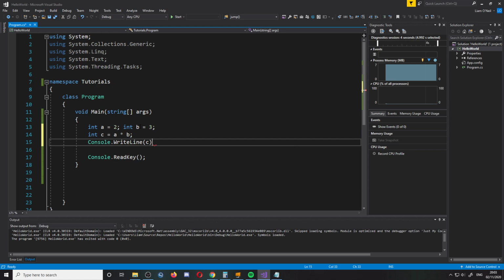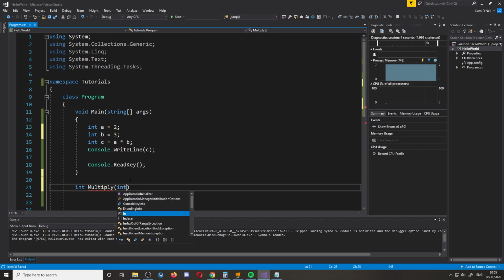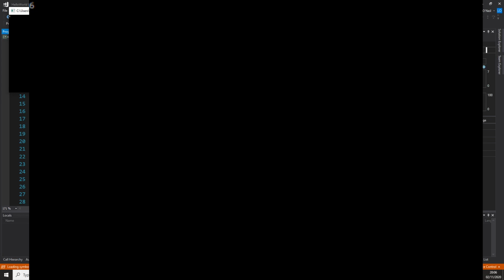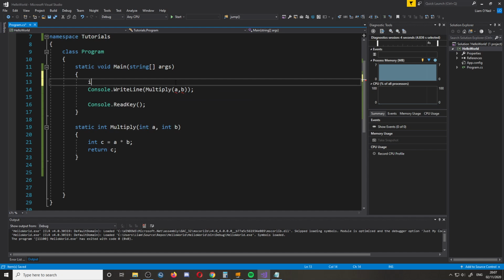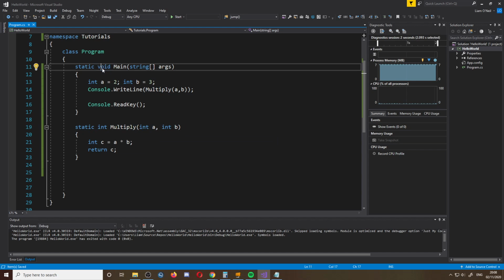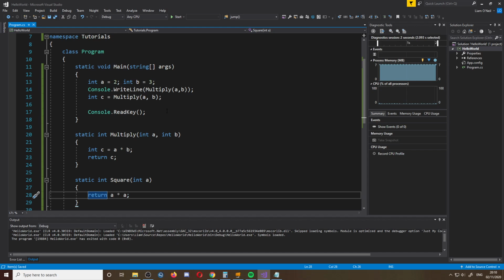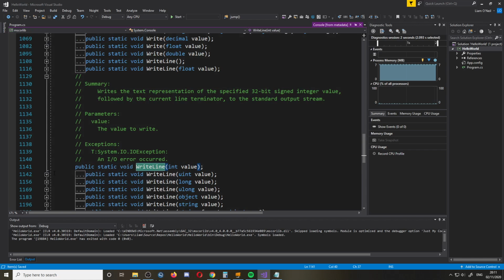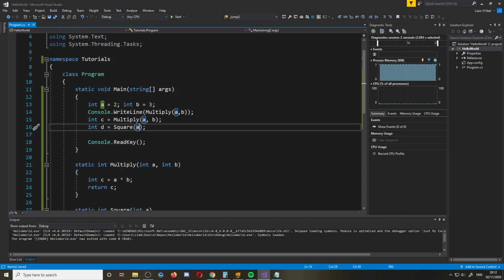Functions (C# Tutorial 8)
In this video we look at functions and their uses.